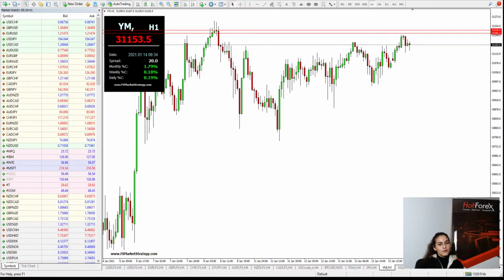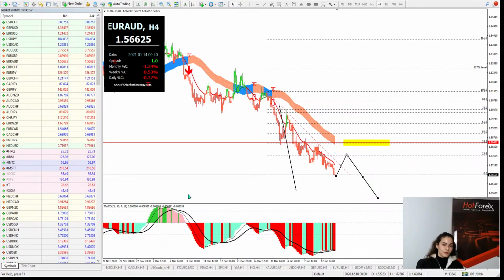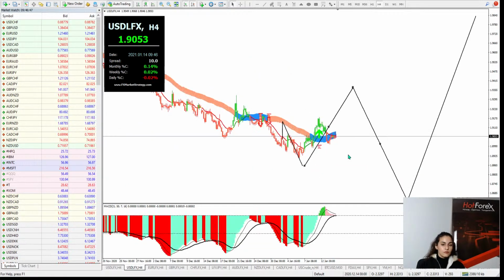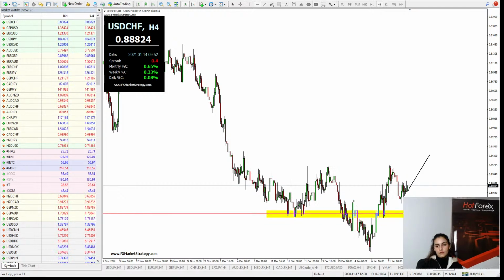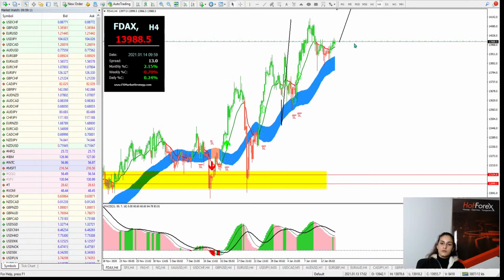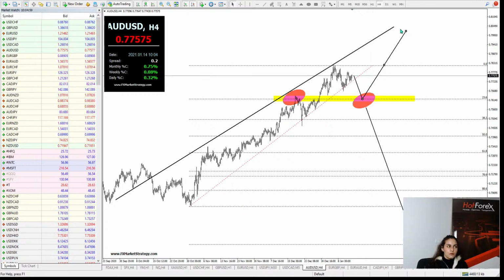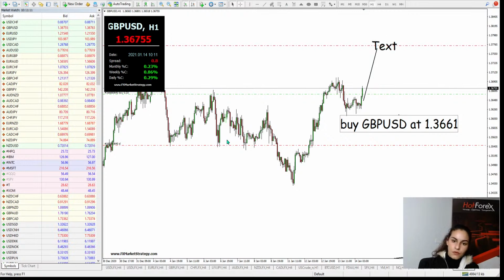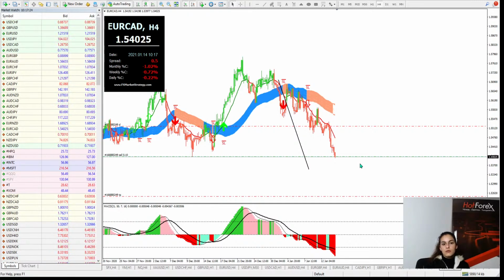live london session Forex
Join now
(hotforex offers Good copy trade system )